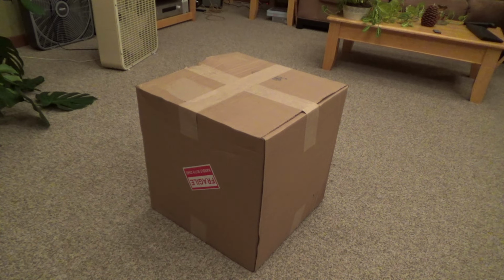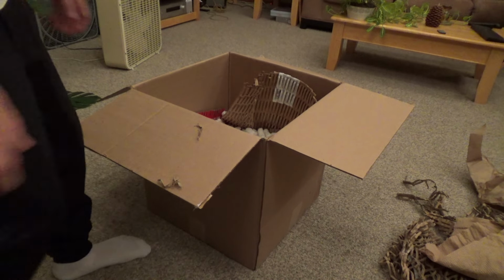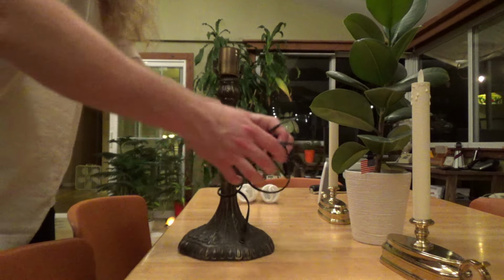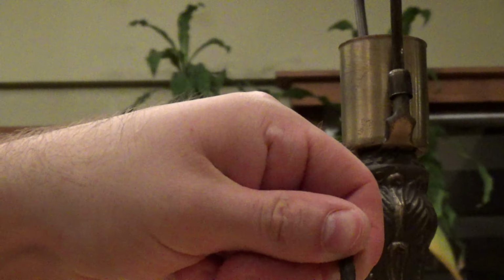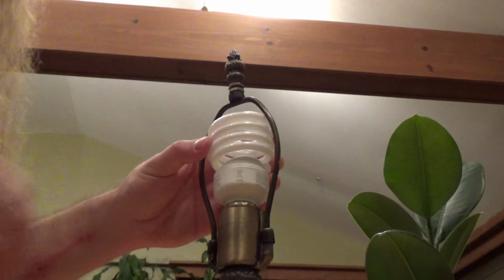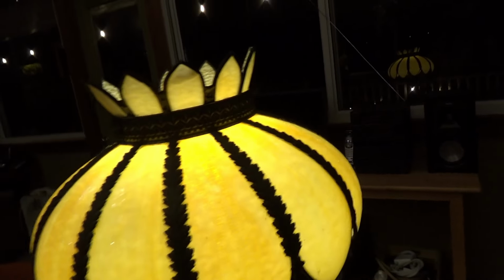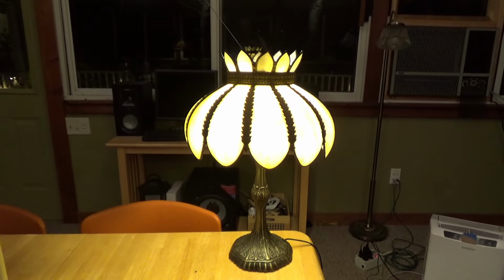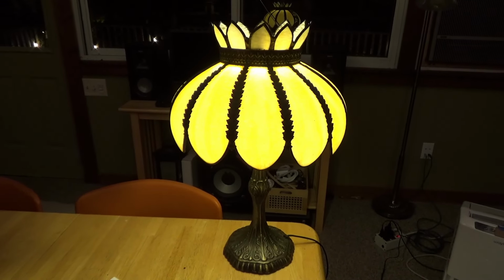Another Vintage Lamp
Another vintage lamp, this time a rather unique model that I've never seen anything else quite like.